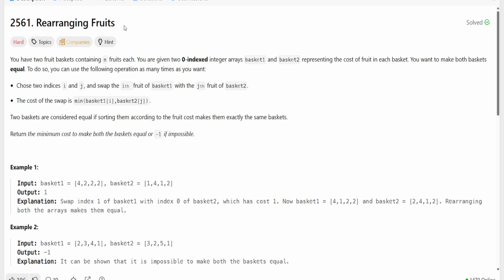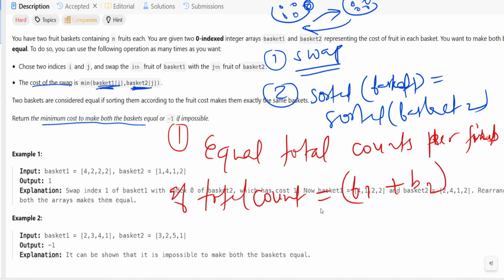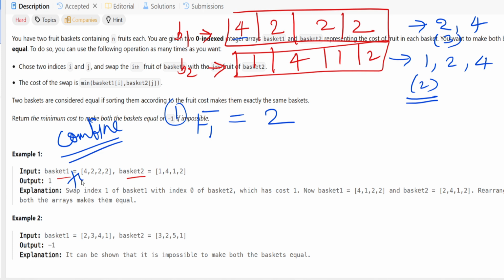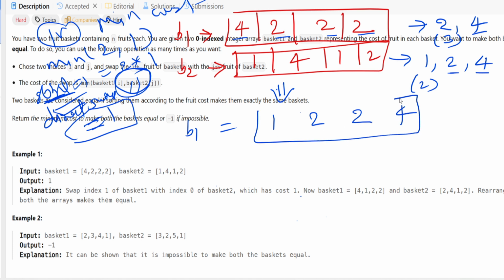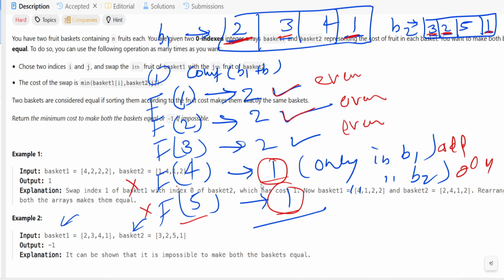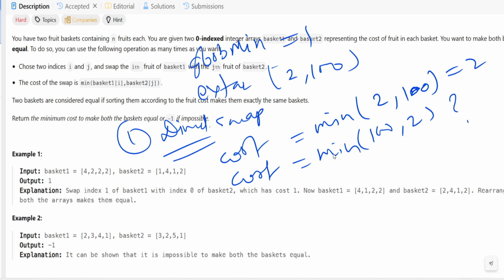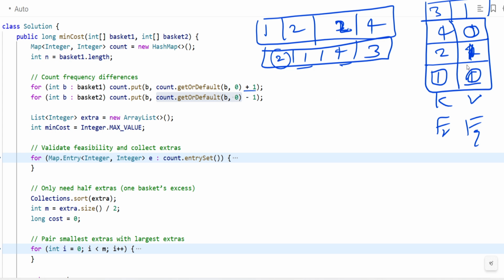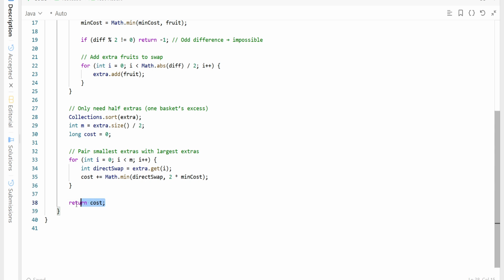Rearranging Fruits Leetcode 2561 | Greedy + Frequency Counting | Minimum Cost Solution in Java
Master Leetcode 2561 Rearranging Fruits with a clear explanation of the greedy + frequency counting approach. Learn how to calculate the minimum swap cost, step-by-step dry run, and Java solution for interviews and contests.

1. Daily LeetCode Solutions & Video Explanations (YouTube + Website)
2. Structured Courses [Full Course Catalog
3. DSA + System Design Bootcamps for practical, real-world readiness
4.Connect & Enroll